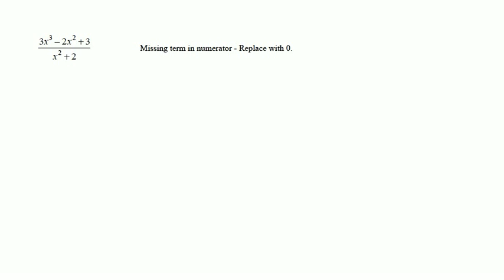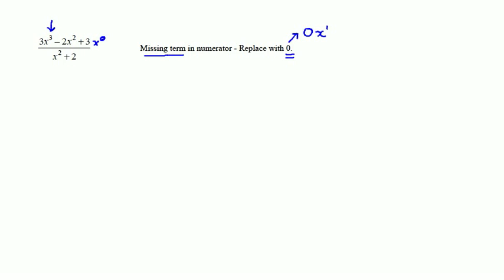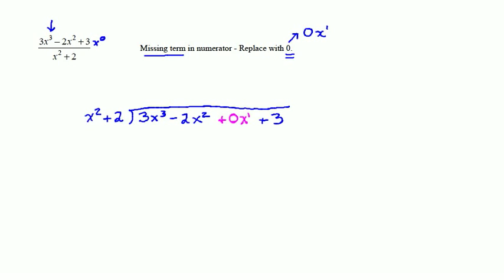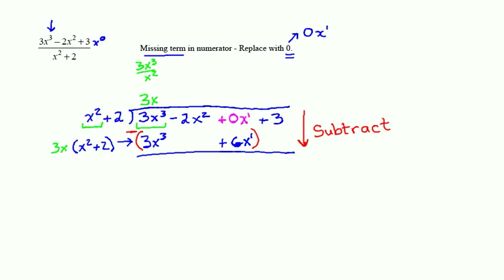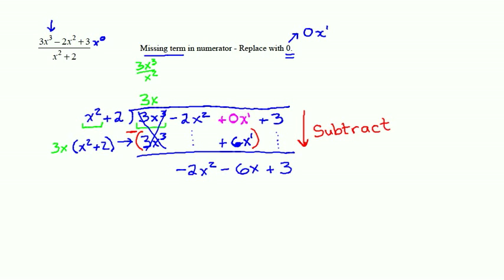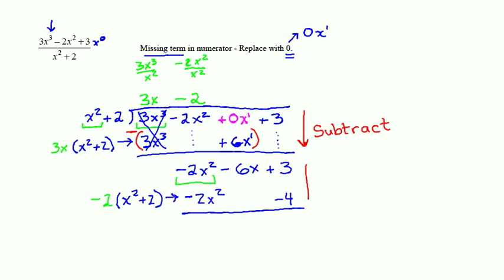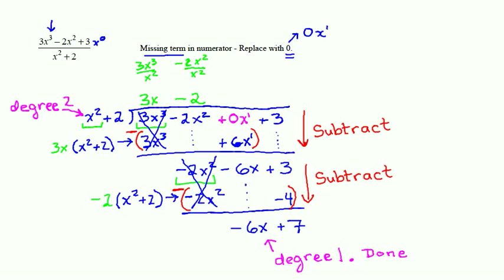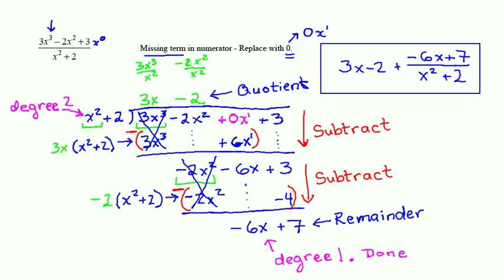Poly div missing term